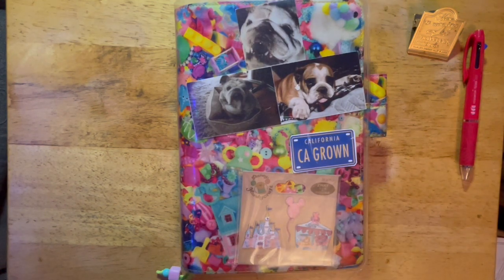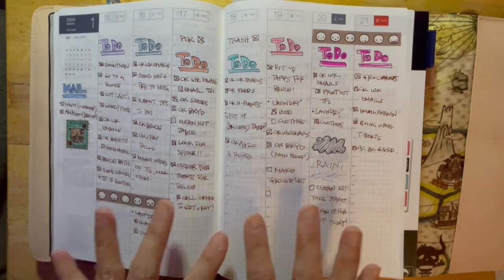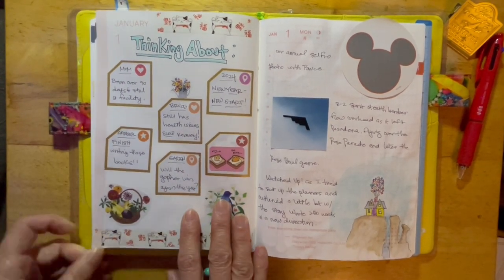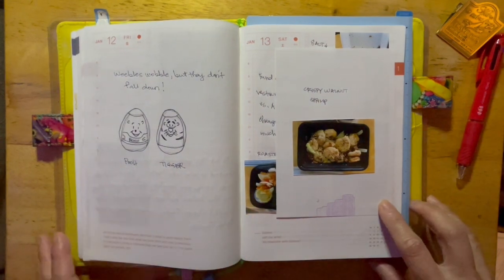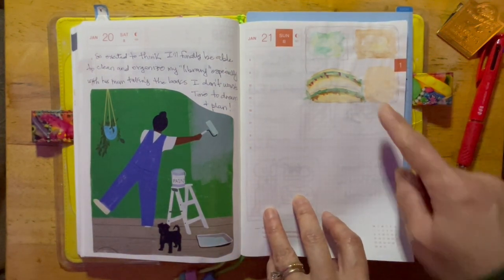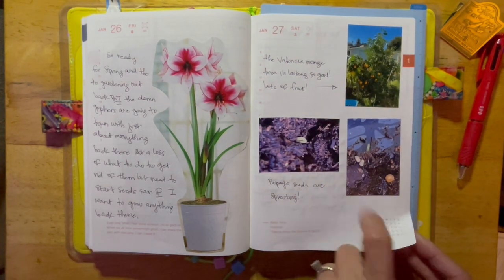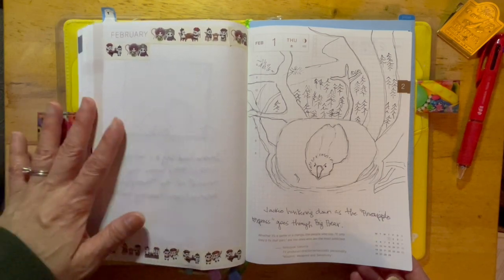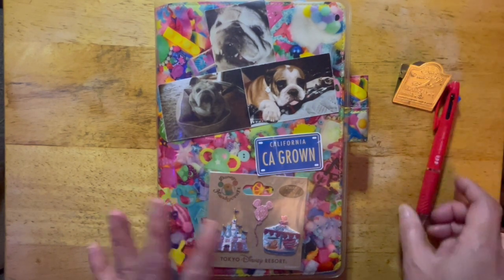Hobonichi Cousin - January 2024 Flip Through!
First, I'd like to apologize that you could see the rubber thing around my ring.  Didn't see or feel it until I was halfway through filming.  Not a pleasant thing to see.

I hope you enjoy looking at the flip through in my Hobonichi Cousin.  I can't tell if I want to continue drawing/watercoloring in it or continue filling it with photos.  For now, I will probably continue going half and half.

FOBBV - Big Bear Bald Eagle Live Nest - Cam 1